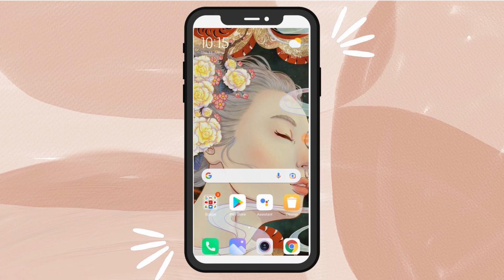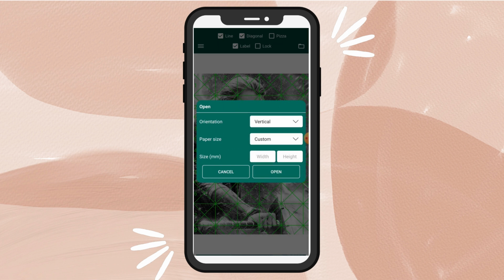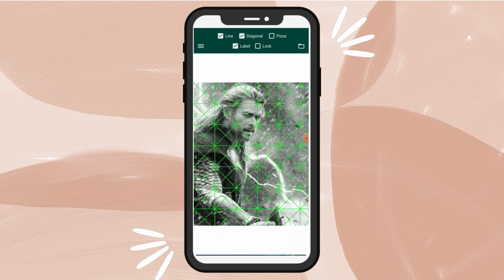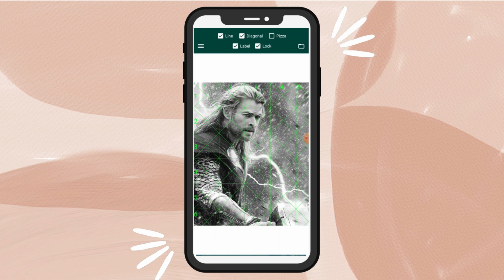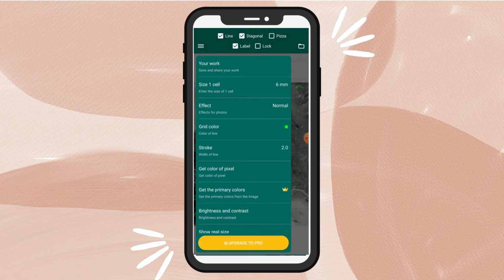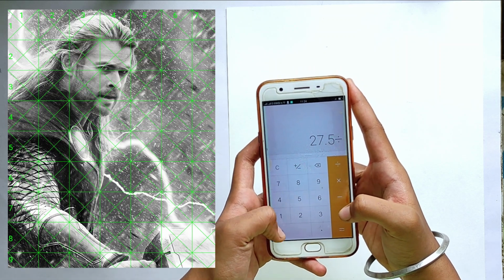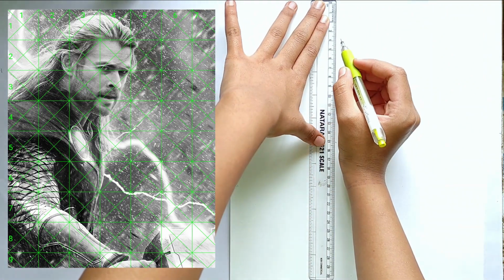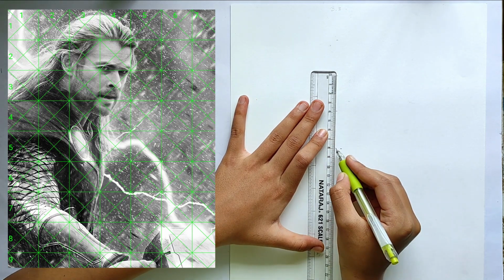How to draw grids with diagonals. (best method for drawing)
Best method to Draw outline with this grid with diagonal method. After watching this video you will be able to calculate grids for drawing.
Using this method you can easily draw the outline of any portrait. I hope this video was helpful for you.
How to draw grids with diagonals. (best method)